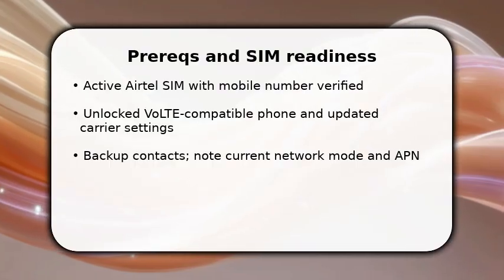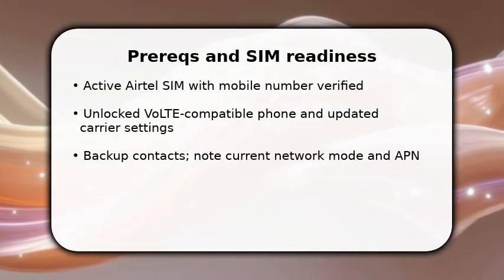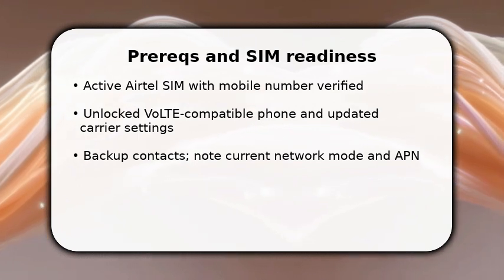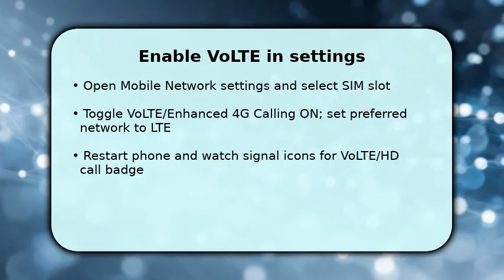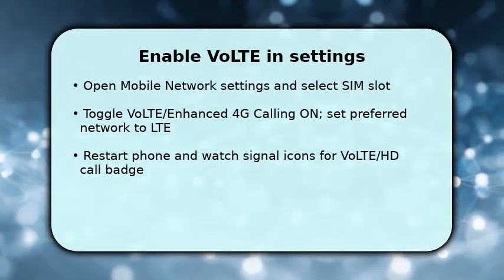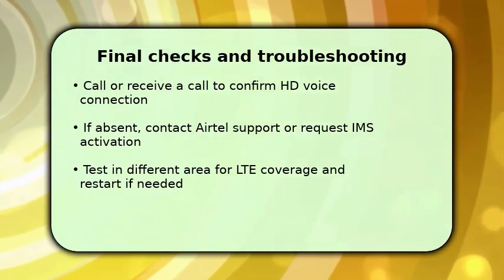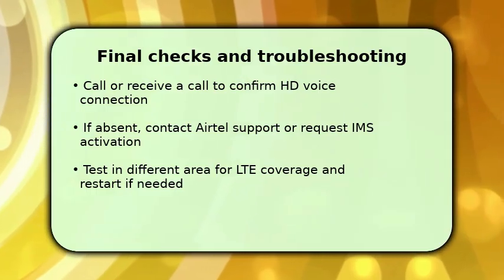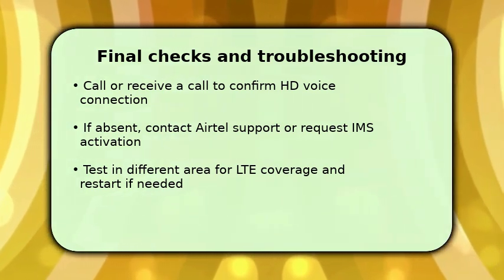How to Enable Airtel Volte (updated)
Discover the step-by-step guide to activating your Airtel VoLTE service. This video will walk you through enabling VoLTE on various devices, ensuring a faster and clearer call experience with HD voice quality.